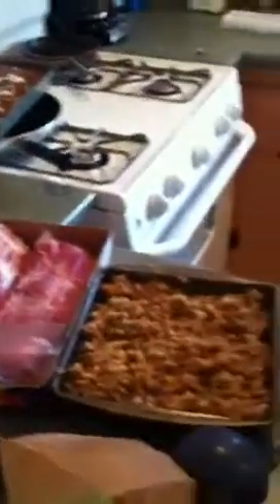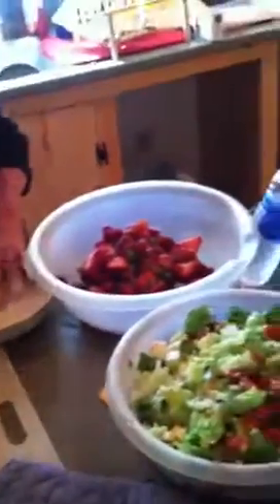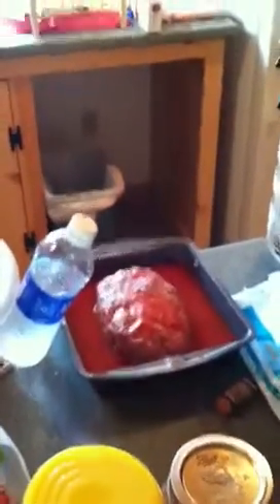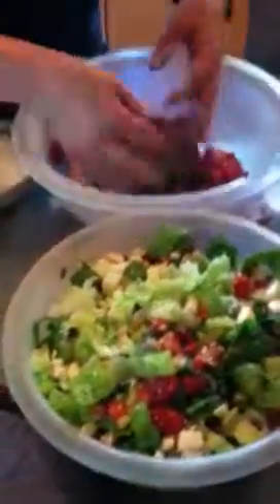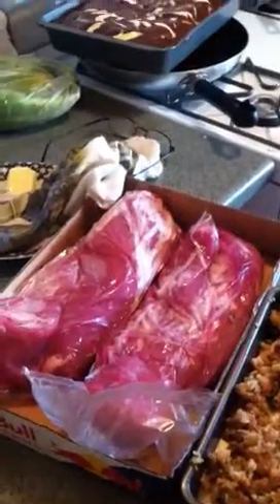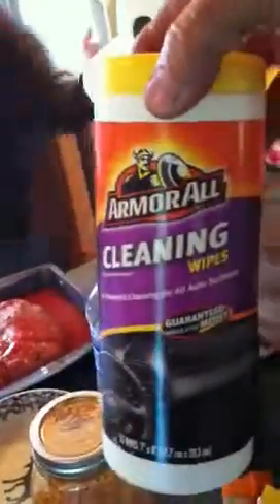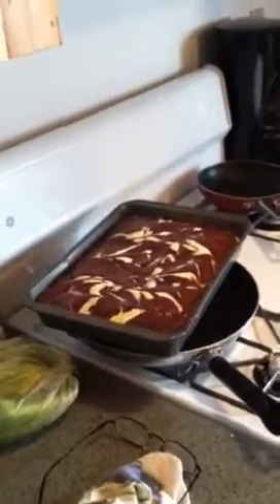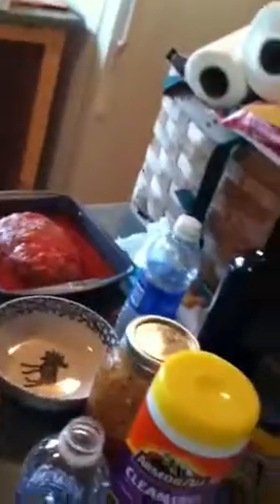Shelley's camp kitchen Part 1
Guiding and outfitting behind the scenes.